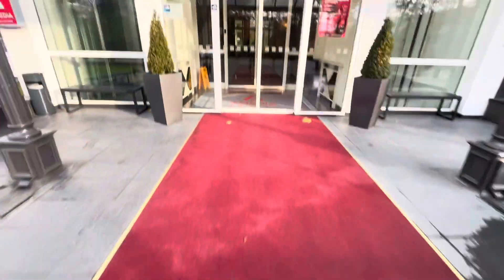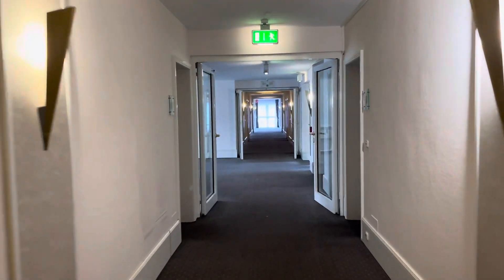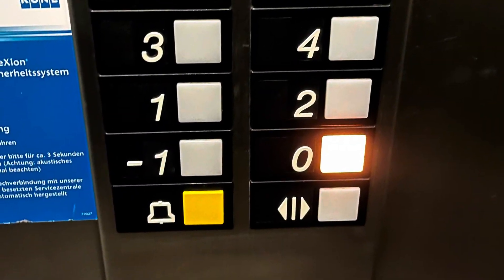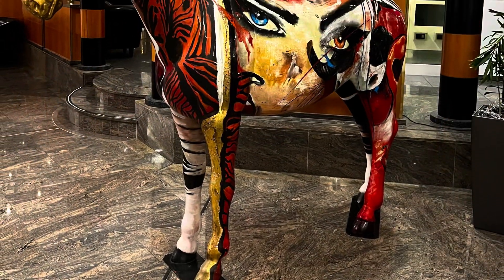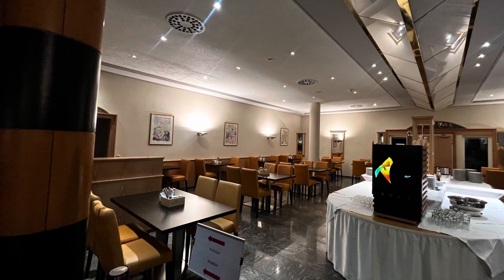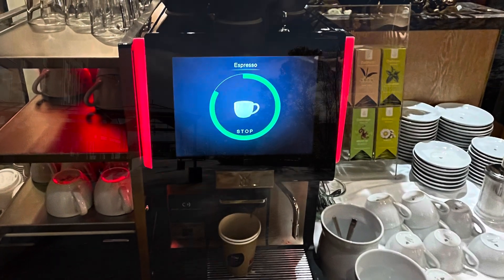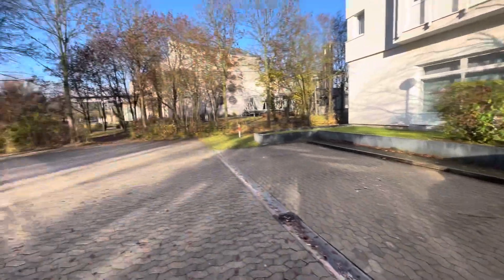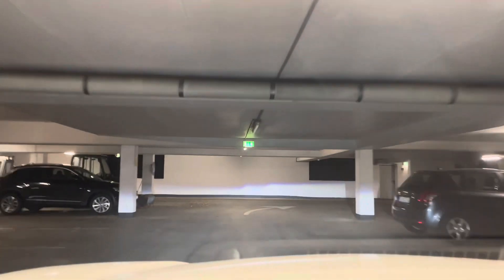AMEDIA HOTEL 🏨 IN WEIDEN, GERMANY 🇩🇪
The AMEDIA HOTEL in Weiden, Germany is the place to stay if you would like to explore Weiden. It’s located 2 blocks away from the downtown area and a rail line. This all with walking distance and it makes for a perfect get away! The area is pretty quiet and chill. I was always having fun none stop and it’s a really nice place to spend all day wondering around. Every adventure ends with an end point. This was my end point. When I was tried and I had enough of my own adventure. I could count on my hotel 🏨 bed to be waiting for me. It was there for me ready for me to recharge my batteries 🔋 and I did every night. The breakfast 🍳 was also reliable and delicious. I could always count on my breakfast to be ready every morning and I would always had fresh bed sheets and towels to end every night I spend in Weiden. The WiFi was also free and the bar was available to take the edge of life in the evenings. 😊☕️🇩🇪